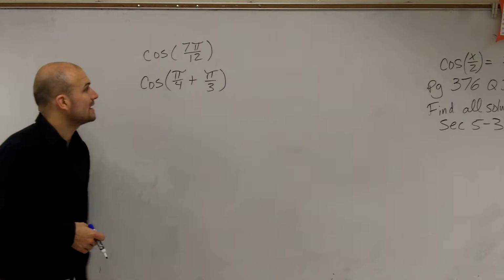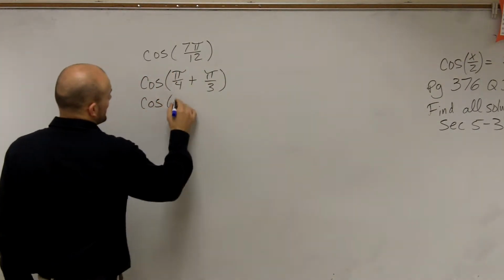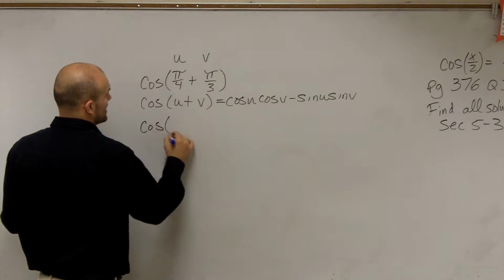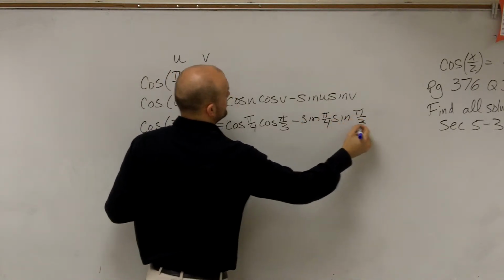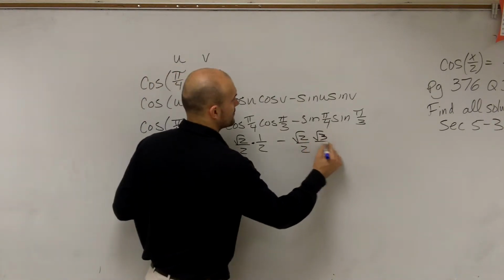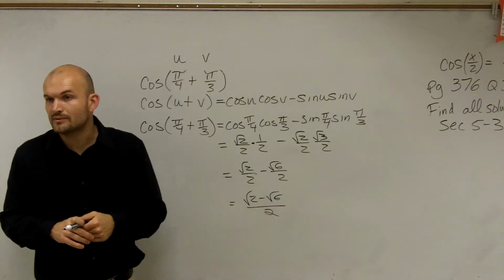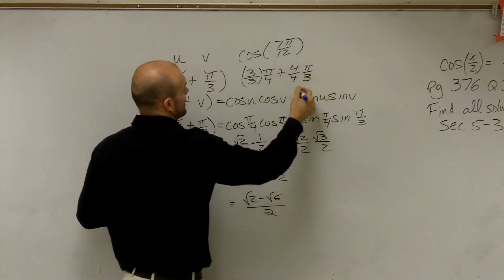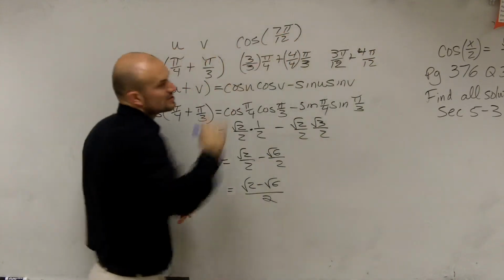How to evaluate for the cosine of an angle using the sum formula